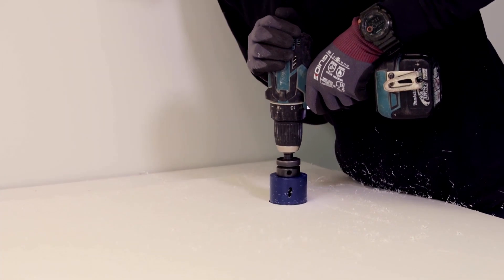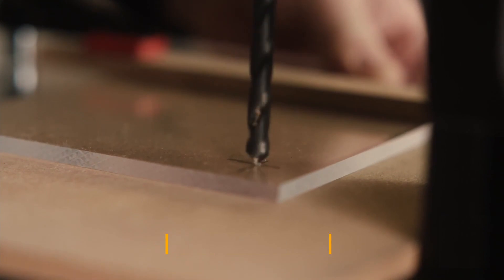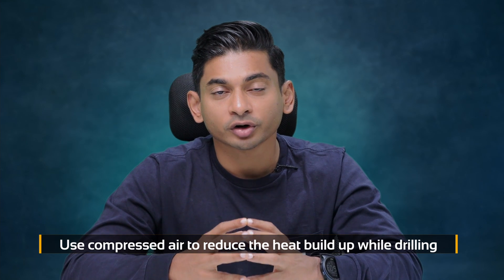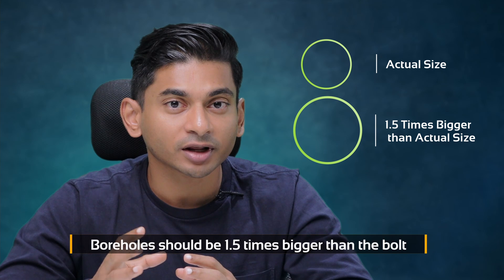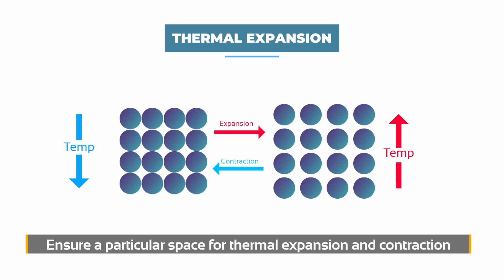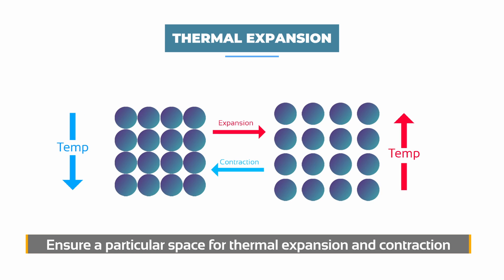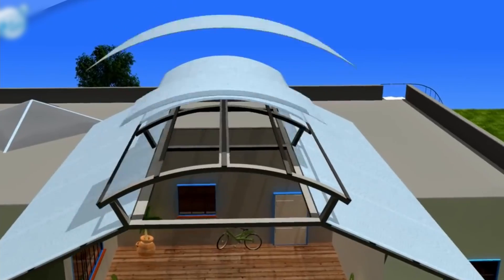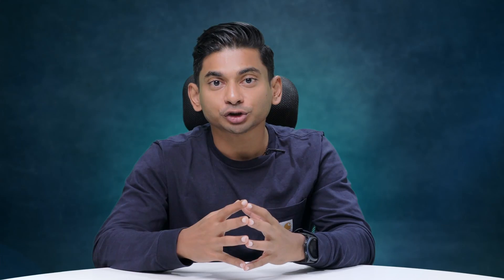Polycarbonate Drilling, Fabrication, Installation Tips, and Thermal Expansion Explained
Things to Know When Using Polycarbonate Sheets

Another interesting video about some of the factors you should know while using LEXAN™ or any other polycarbonate sheets. In this video, Anand is explaining how to position the sheets, their expansion properties, the drilling process, etc.

Watch it as this information will help execute your projects more efficiently, generating better results.

bluerhine

About Us